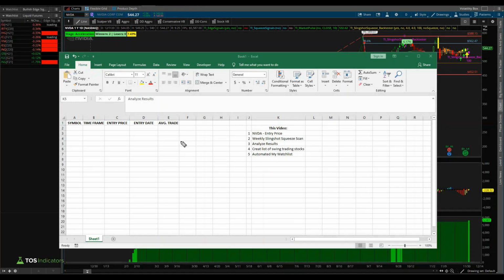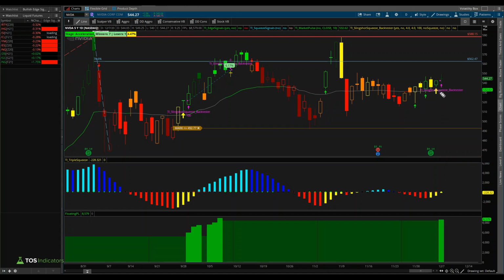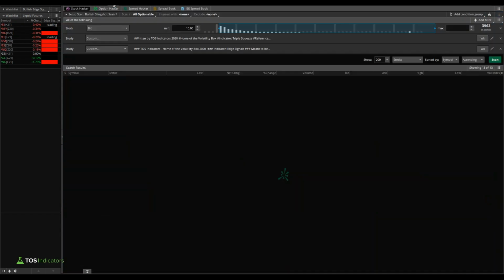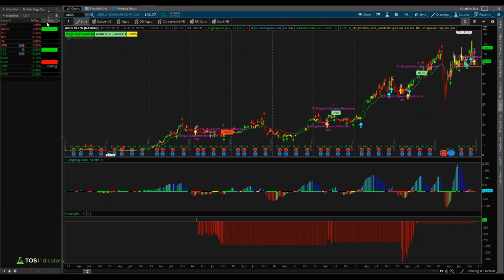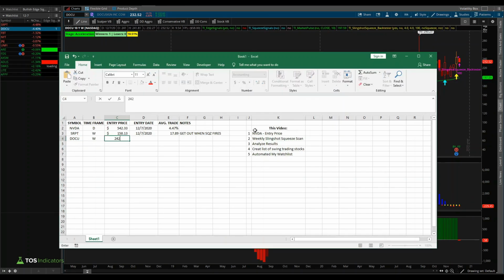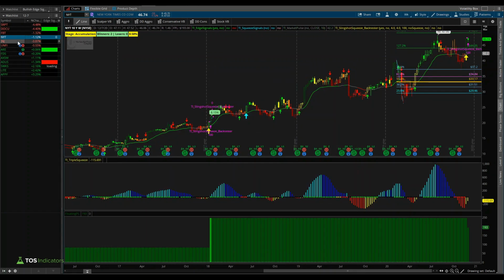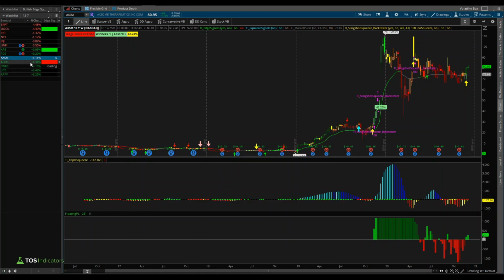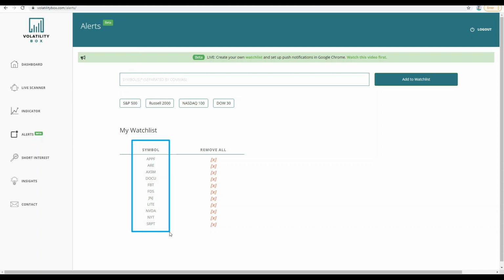Building a Watchlist of Weekly Time Frame Squeezes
In today's video, we'll use the new Slingshot Squeeze scan and backtester to find profitable weekly time squeeze candidates.

We'll focus on building a buillish only watchlist, but you can repeat the process for bearish stocks as well. The process is quite simple:

1. Run the Slingshot Squeeze scan for whichever time frame you like to trade
2. Use the Slingshot Squeeze backtester to quickly go through the results
3. Focus on the ones with high winning % rates, and a positive % return
4. Plug this watchlist into the Stock VB Platform to get alerts whenever we have a bullish trade setting up.

The stocks that we'll take a look at in today's video include NVDA, DOCU, JNJ, NYT, LITE and APPF.

⏱️ Here are video timestamps that might come in handy:

0:00 - Introduction
1:50 - NVDA
4:08 - Slingshot Squeeze scans
5:00 - Analyzing Weekly Time Frame Results
6:21 - SRPT
7:45 - DOCU
8:40 - FBT
9:25 - NYT
10:23 - JNJ
10:51 - ARE
11:10 - FDS
11:32 - AXSM
12:18 - LITE
12:58 - APPF
14:00 - Automating Alerts via Stock VB "My Watchlist"